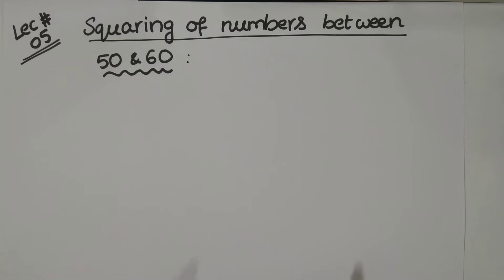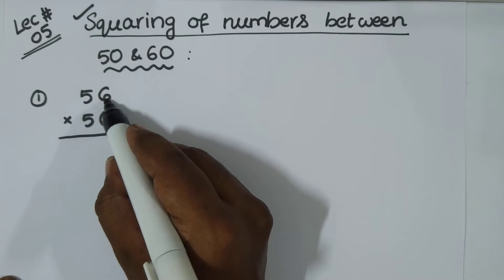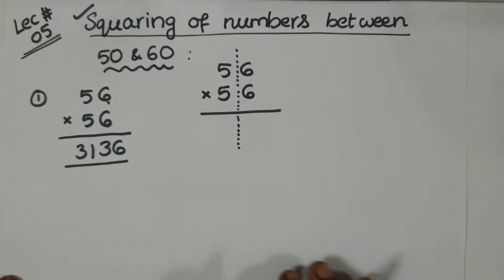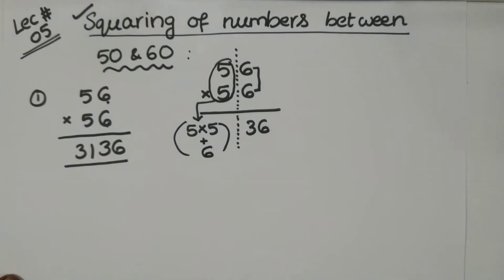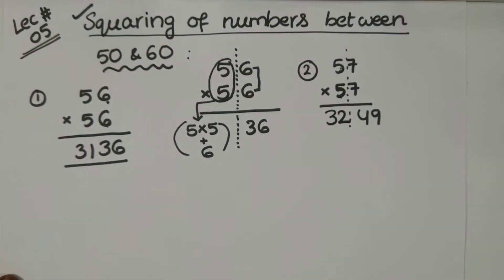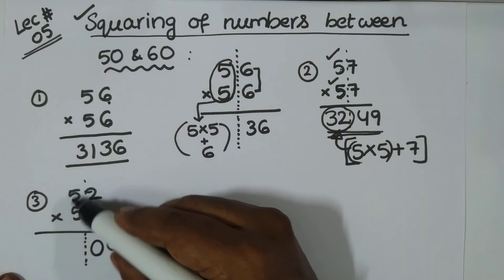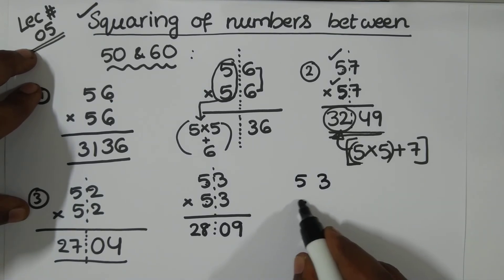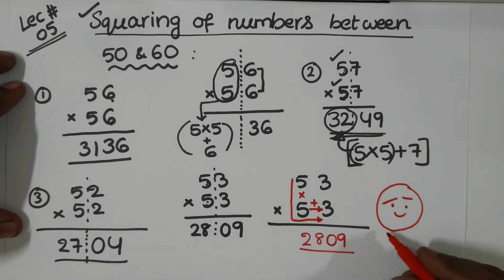Lec 05. Squaring of Numbers between 50 & 60 in 3 seconds.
VedicMaths FastMaths VedicTricks 5 and 6 are just samples of Vedic Multiplication.
The details of these using Vedic Sutras to its fullest potential can be observed from Lecture# 07.

Last two digits need not add up to 10.
But still we can multiply in 3 seconds

Veda = Knowledge Veda derived from the root word "Vid" means to know without limit.
Maharishi Veda Vyas coined four Vedas:
1. Rigveda
2. Yajur Veda
3. Sama Veda
4. Atharva Veda
Out of these Vedas, the ‘Atharvaveda’ dealt with subjects of architecture, engineering and general mathematics.

Vedic Sutras has the God speed and accuracy. We can find out Answers mentally without putting pen on the paper.